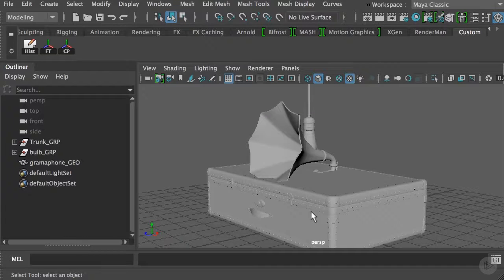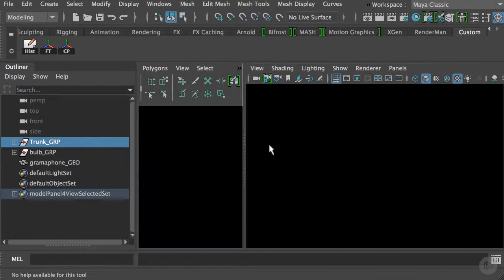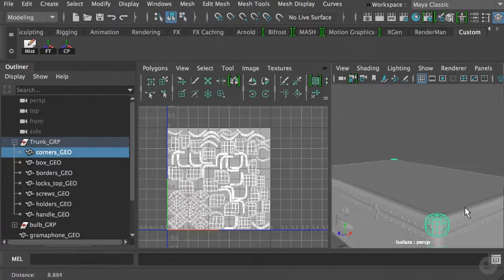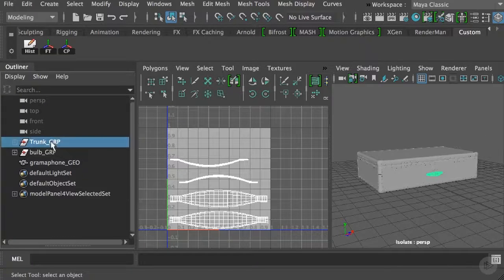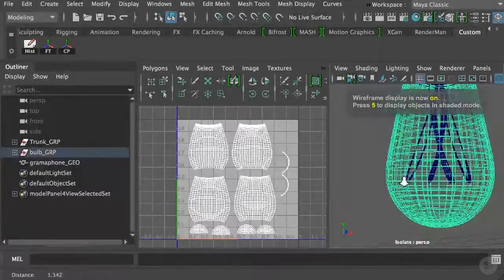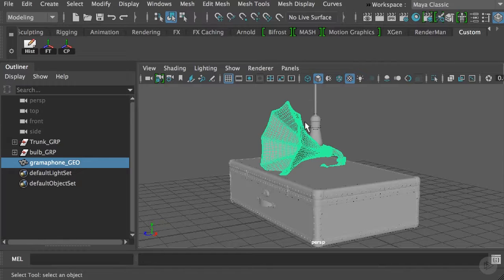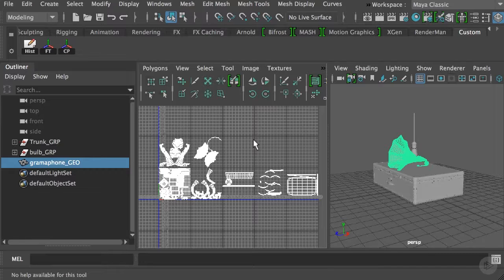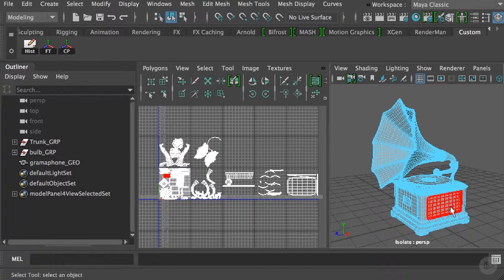03 Setting up the Workflow Between Substance Painter and Maya Objects UVs